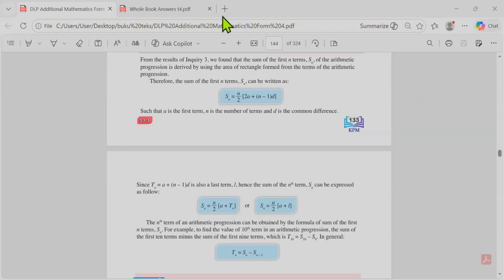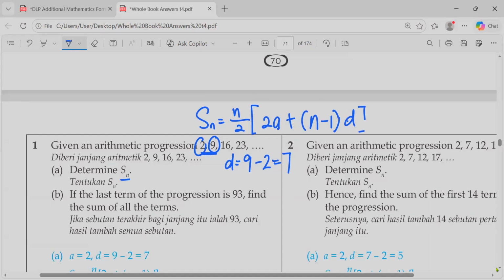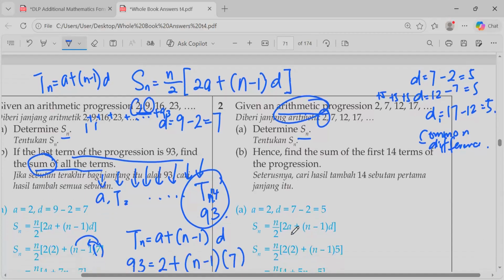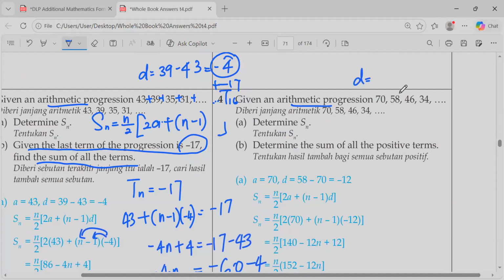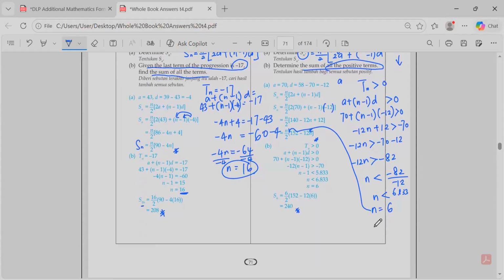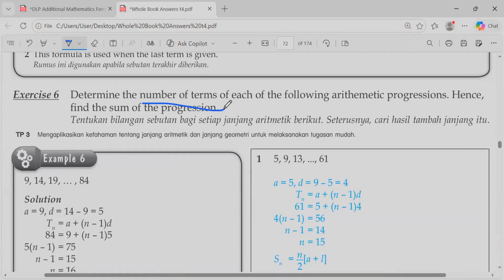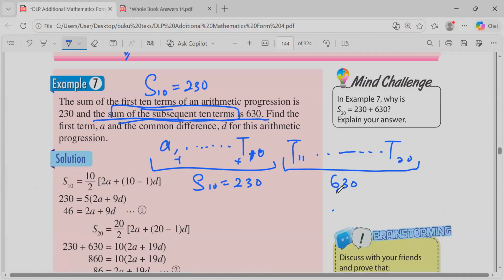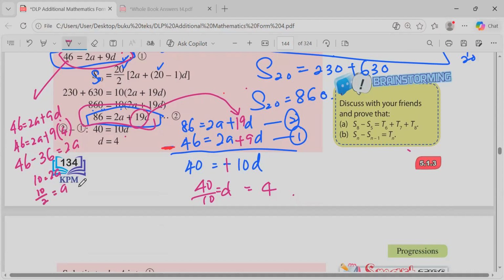AM F4 SUM OF ALL THE TERM OF ARITHMETIC PROGESSION